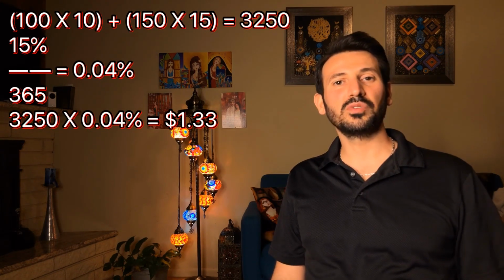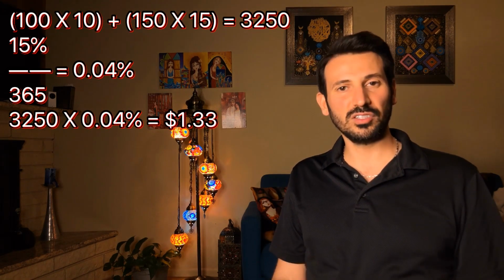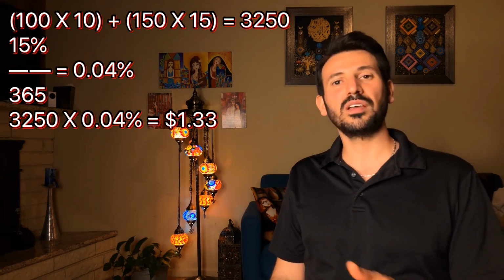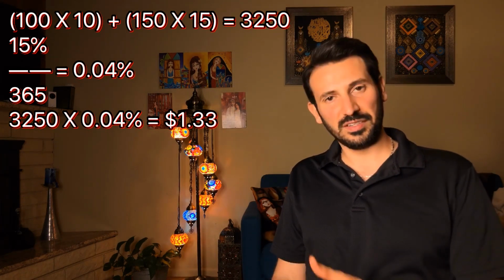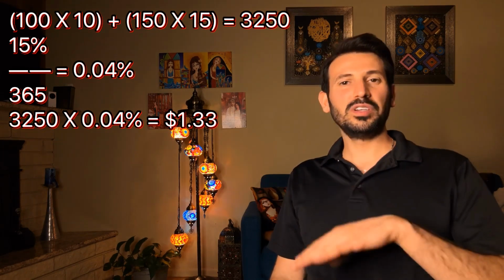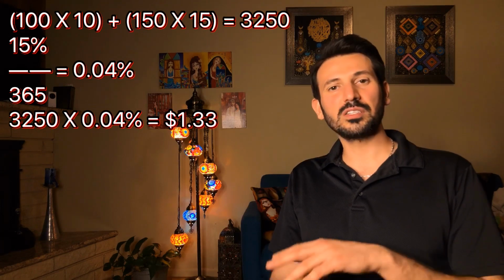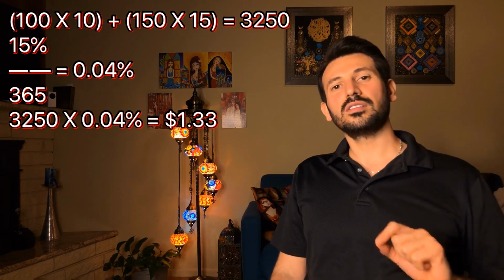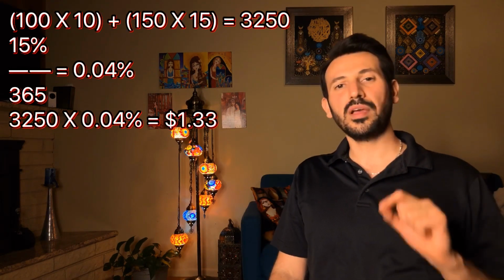Credit Card: APR, Annual fees, Balance Transfer, Spending Limit, Cash Advance and Penalty Fees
Hello there and thank you for tuning into my channel,
In this video, I’m going to discuss credit cards interest rates, interest charges and fees.

When it comes to credit cards, there are some deep details that most of us overlook before we apply. Those details are the secret to where the credit card companies make most of their profits and the majority of people don’t know how to go around it. In fact most people believe that there is no way around it.

Interest rate or APR (Annual Percentage Rate)
We pay interest on average daily balance for a carried balance from previous billing cycle.

Example:

Billing cycle starts on 5th of April,

April 5th balance = $0
April 10th balance = $100
April 20th balance = $150
May 5th billing cycle closes

APR is 15%,
The credit card provider will do the following math formula:
(Average Daily Balance X days in Billing Cycle) X ( APR/ 365 days)

From April 10th to April 20th balance was $100 that's a 100 X 10 days,
From April 20th to May 5th balance was $150 that's 150 X 15 days.

(100 X 10) + (150 X15) = 3250.

Divide the APR (15) by 365 and we get 0.04%,
0.04% X 3250 =  $1.33 this is how much interest for the April statement that you received on May 5th.

We can avoid paying interest by payoff the entire statement balance on or before the minimum payment due date which is going to be about May 26th in our example.

Annual Fees

Annual fees is unlike the APR, you pay it whether you're using that card or not.
Usually it gets charged to the card automatically.
We can go around the annual fee by downgrade the credit card type to a none annual-fee one or cancel the card all together.

Balance Transfer
A balance transfer is when we have have another credit card and we want to get rid of the balance we have on it, so we use another card to pay off that balance so we have everything under one card. There are variety of reasons why we would do that. The easiest one is when we want to make one payment rather than multiple payment to multiple credit cards. Or simply because one card has a lower interest rate. Credit Card provider charges interest on the amount transferred, and that’s on top of the interest.

Spending Limit
It’s the amount of dollars that we can spend.
it’s really recommend that we use 30% or less from the spending limit. If we go beyond the 30% then our credit score will be impacted negatively.

Cash Advance
It’s when you use your credit card as a debit card and get cash off the ATM or the bank counter. Credit Card provider charges interest on the cash amount we withdrew, and that’s on top of the interest.

Penalty Fees
We pay penalty fees on some occasions such us, paying late, payment returned and check bounces